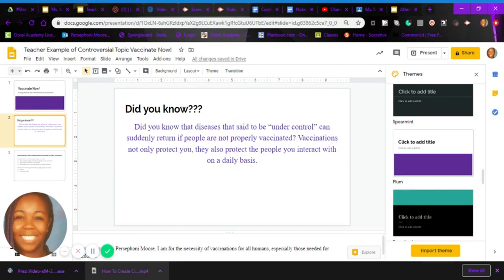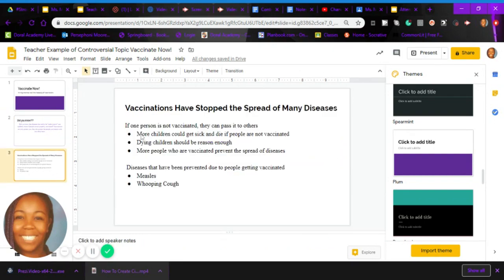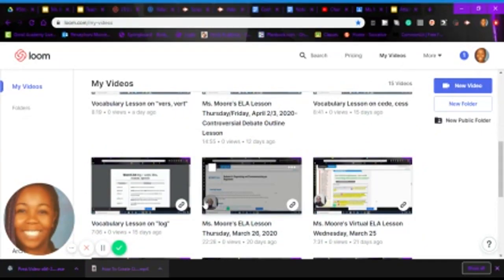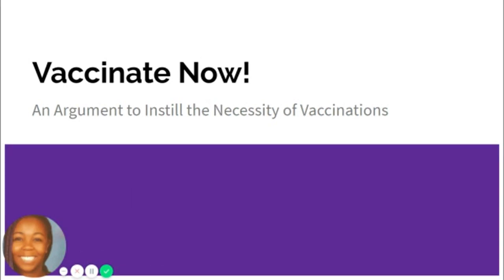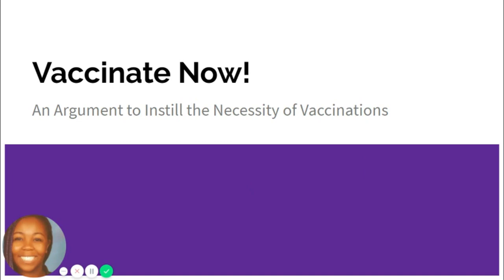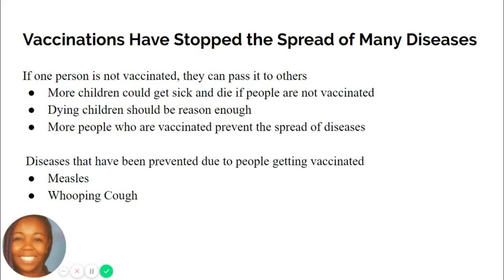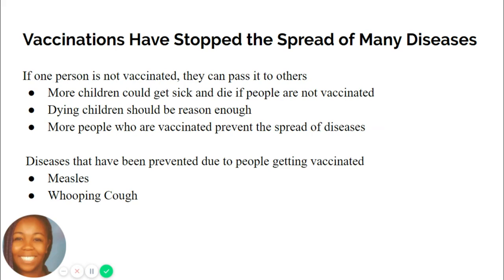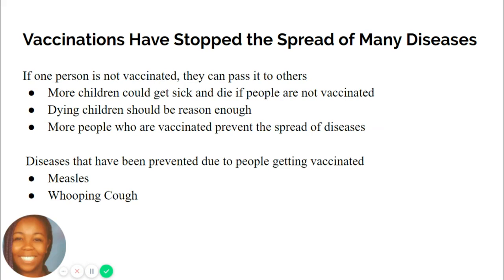How To Present Your Controversial Arguments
This video serves to show students how to present their Controversial Topics for Debating An Argument